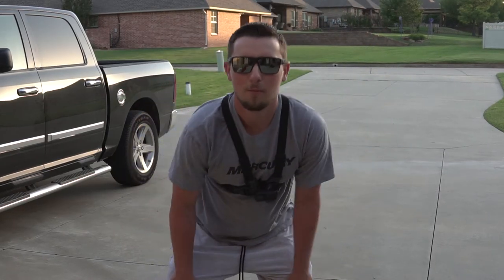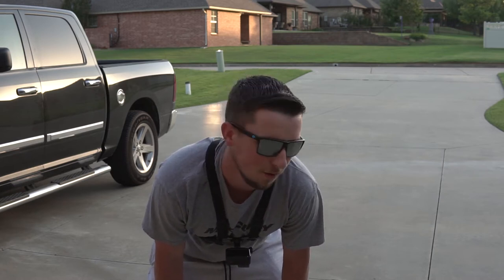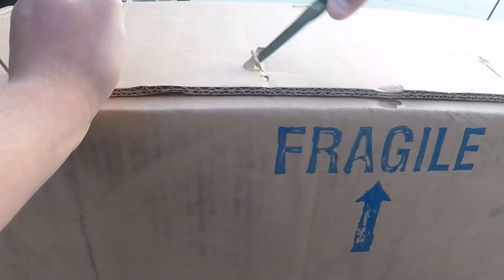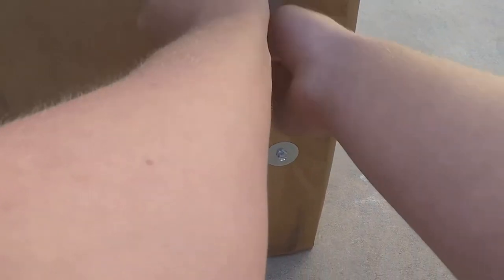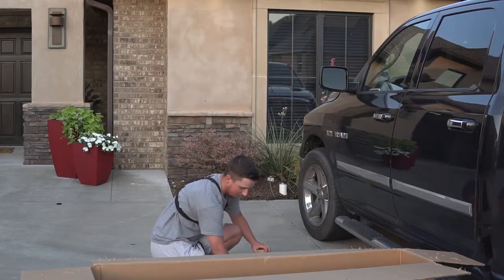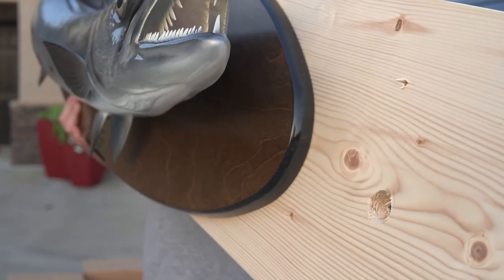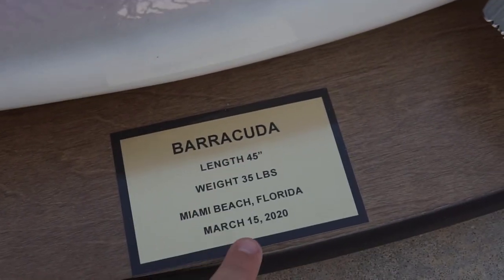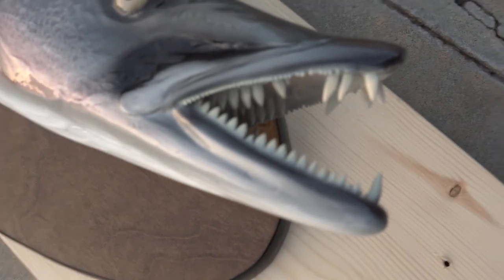Barracuda TAXIDERMY mount UNBOXING!! (Florida to Oklahoma)